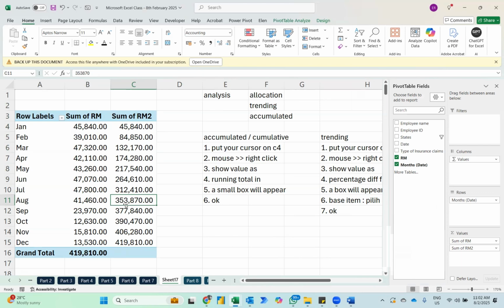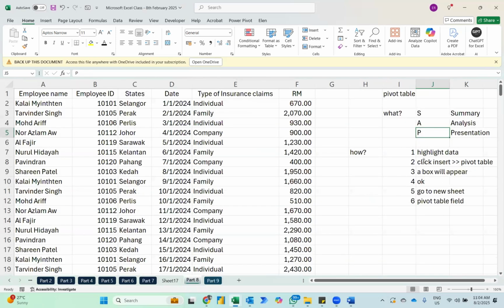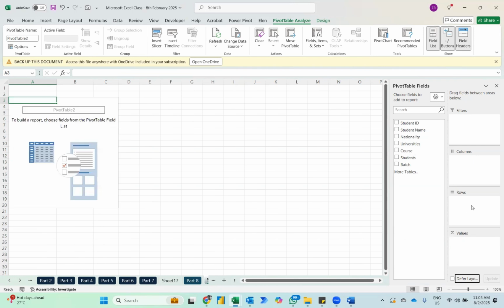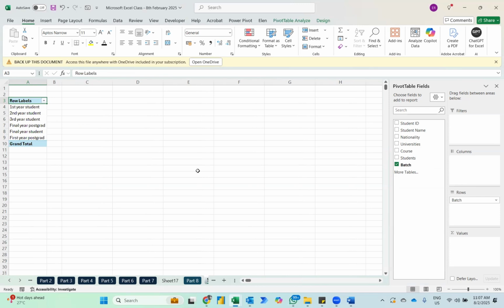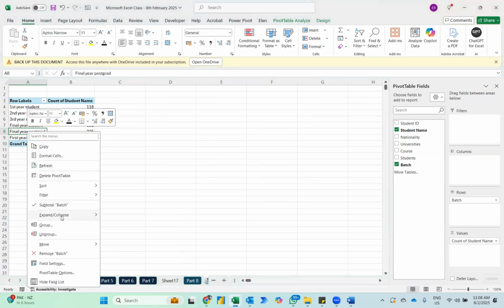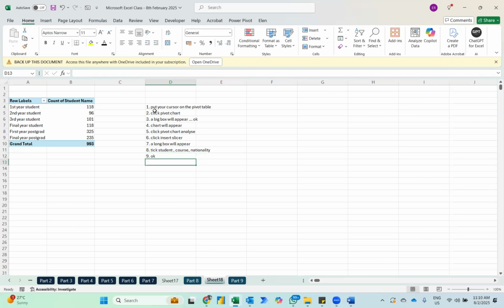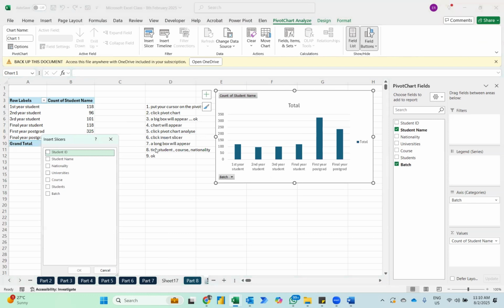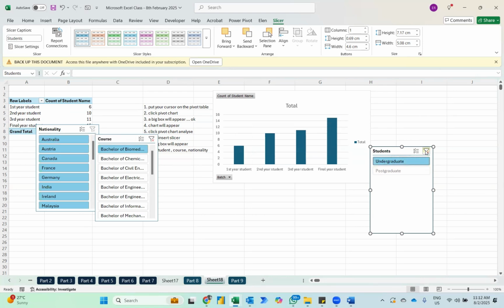Understanding PivotTable (Part 3)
When it comes to Pivot Table, I will say Pivot Table can perform :
S
A
P

where S for Summary, A for Analysis and P for Presentation.

In this video, I explained how PivotTable can present data. Interestingly, PivotTable can help us to create an interactive presentation via Slicer and PivotChart

Feel free to view this video. Should you have any questions, feel free to ask in the comments section.

Elen